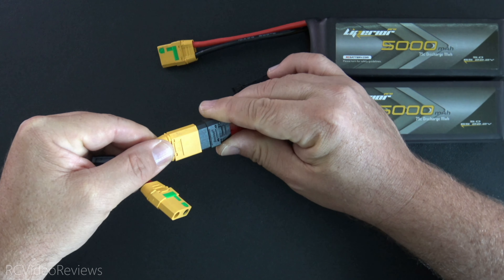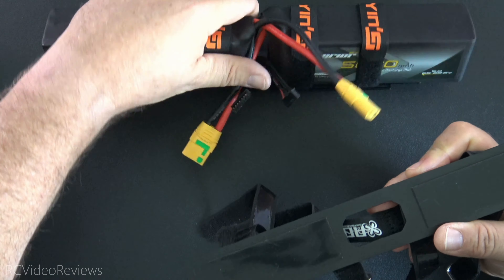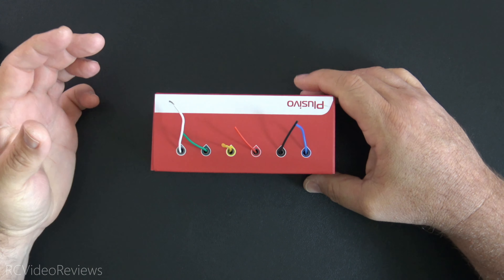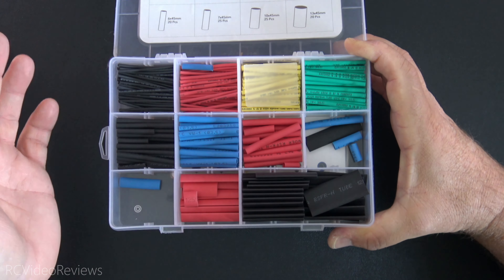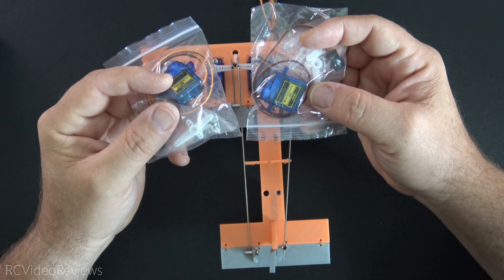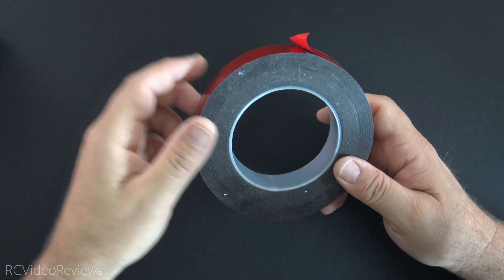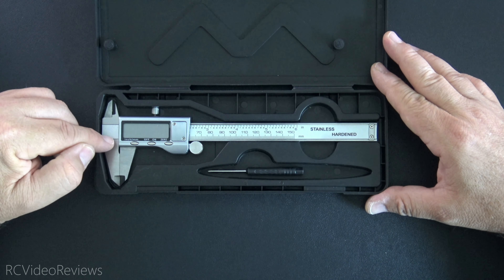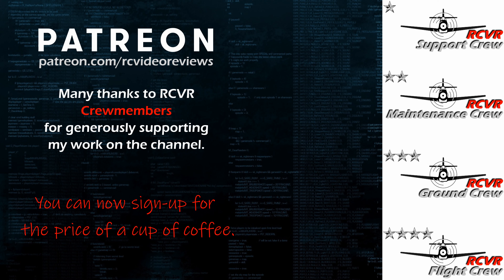10 Amazon Must Have Tools, Supplies, and Gadgets for RC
I've re-ordered every consumable item in this list. That is the best testimony I can give on the need for and quality of the items shown.

00:00 Intro
00:34 1-Upgraded XT Connectors
01:48 2-Anti-Slip Silicone Pads
02:33 3-Hatchbox Filament
03:08 4-Silicone Hookup Wire
04:54 5-Flush Cut Side Cutters
05:22 6-Generic 9g Servos
05:53 7-Double Sided 3/4 Hook and Loop
06:34 8-LLPT Double Sided Tape
07:15 9-Neodymium Magnets
08:05 10-Digital Calipers

► Spark Arrest XT-90
► XT-60 with Sheath
► Anti-Slip Battery Pads
► Hatchbox PLA
► 24 AWG Silicone Wire and Heat Shrink
► Flush Cut Wire Cutters
► 10 Pack 9g Servos
► Double Sided Velcro
► Double Sided Tape
► 45 Pack Neodymium Magnets
► 100 #11 Blades
► Stainless Calipers